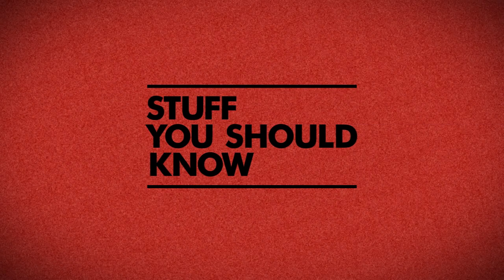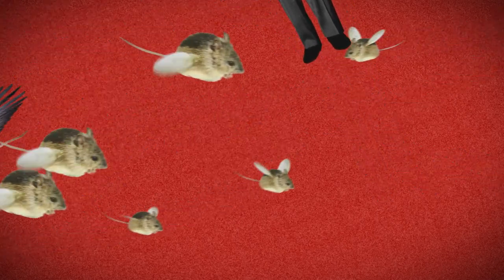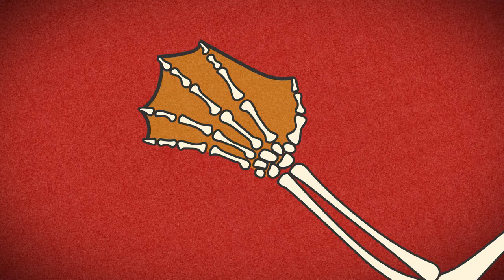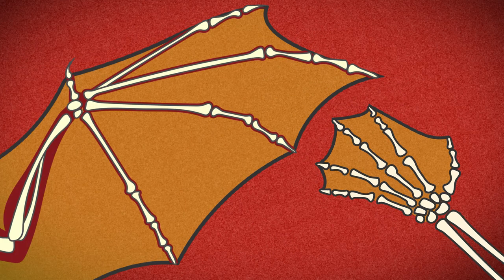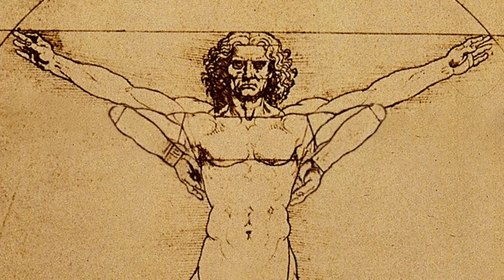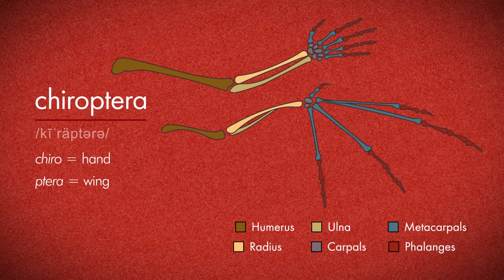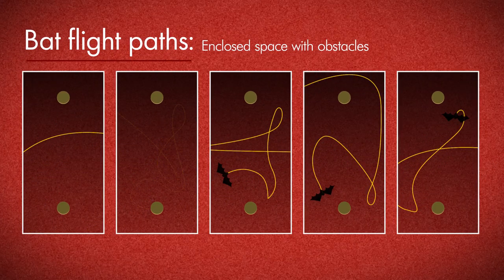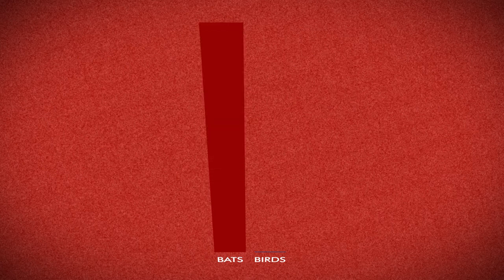How Bats Fly | HowStuffWorks Animations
They are creepy, sure, but they are also useful, cute and in great danger of extinction. So how do bat wings differ from bird wings? Let Josh and Chuck fill your brain with batty knowledge in the animated clip from Stuff You Should Know.

Listen to the full Stuff You Should Know podcast episode "How Bats Work"